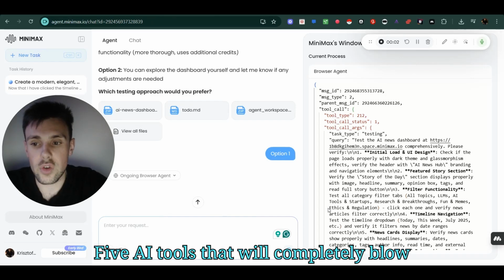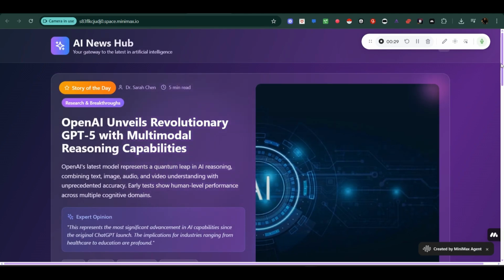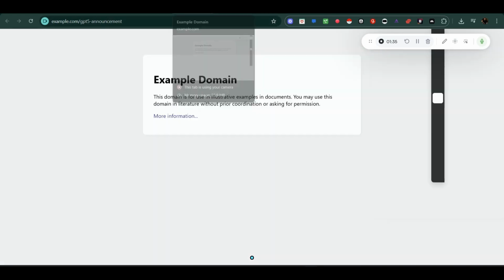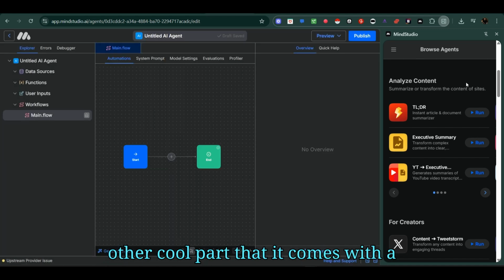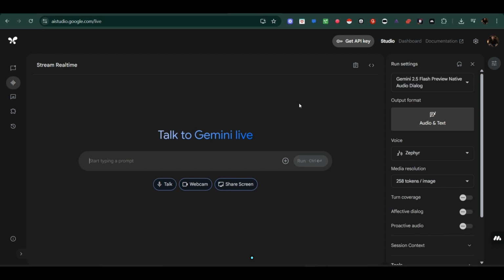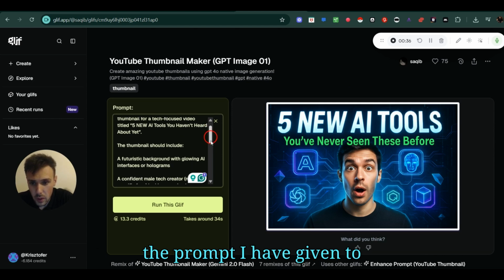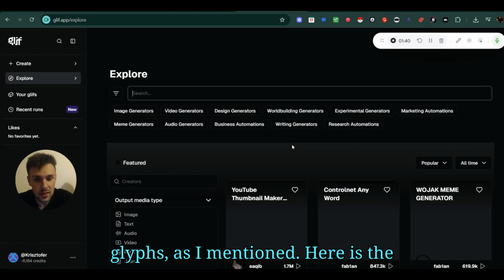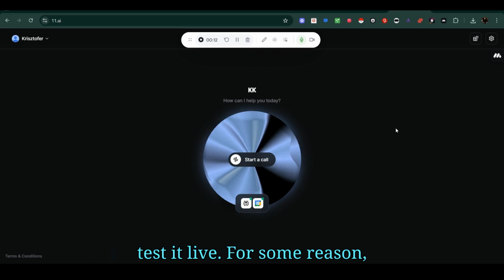I Tested 5 AI Tools Nobody Talks About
💡 What You Just Witnessed:

Voice assistants that actually DO things (not just chat)
Visual workflow builders specifically for AI agents
Apps that build themselves from simple descriptions
Multi-model AI chains for creative workflows

🚀 The Future is NOW:
These aren't prototypes - they're live platforms you can use today. The no-code revolution just went AI-native, and it's about to change how we build everything.

💜 Like if this saved you hours of research
🔄 Share with anyone building with AI